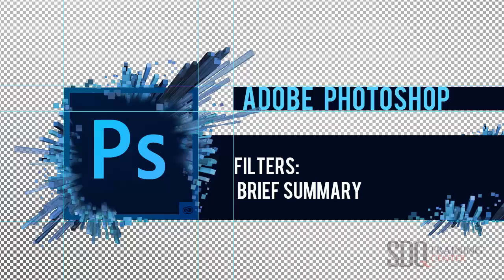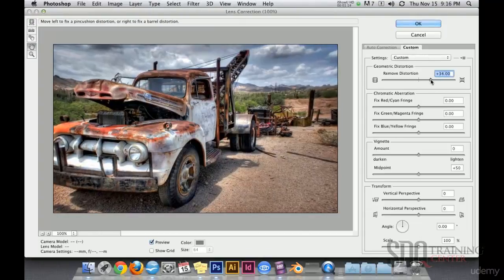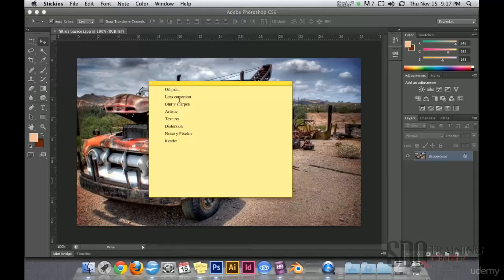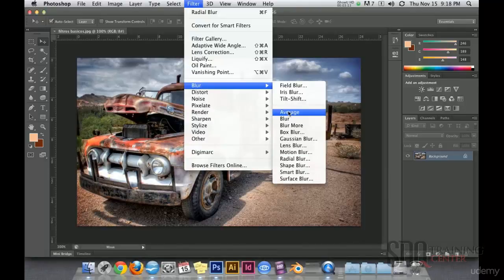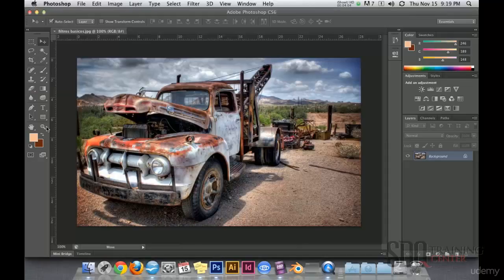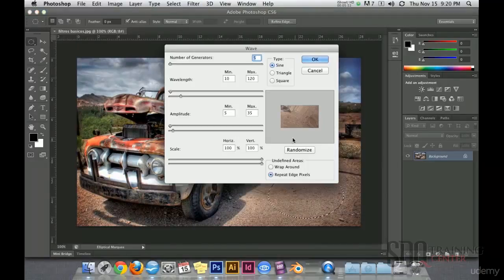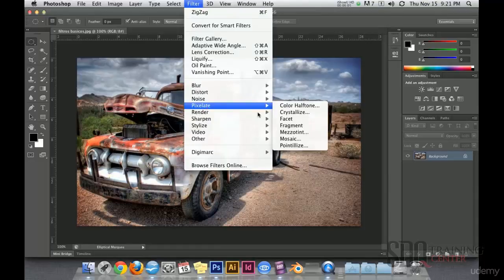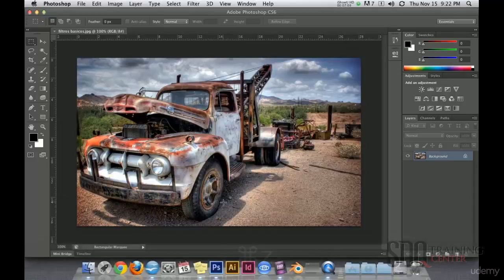037 FILTERS BRIEF SUMMARY.mp4